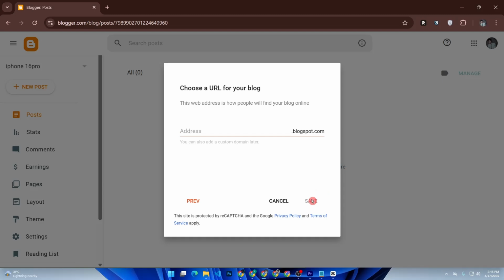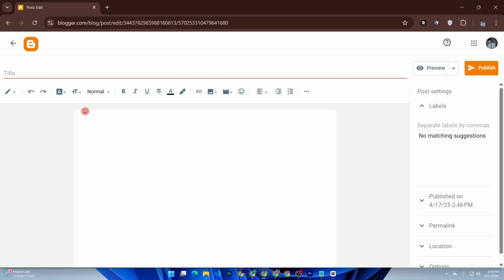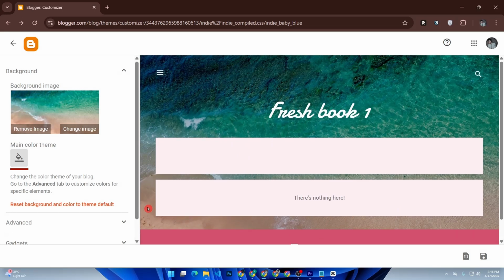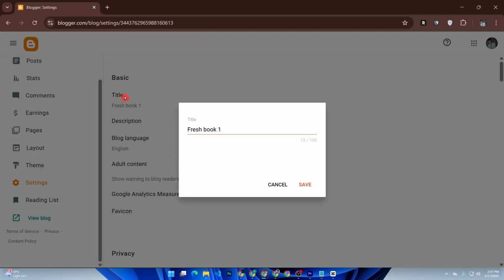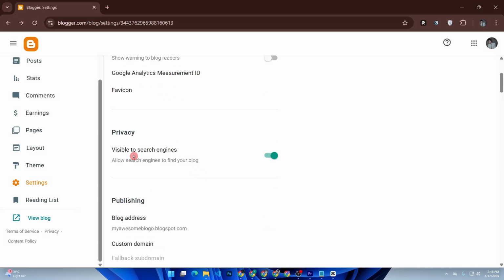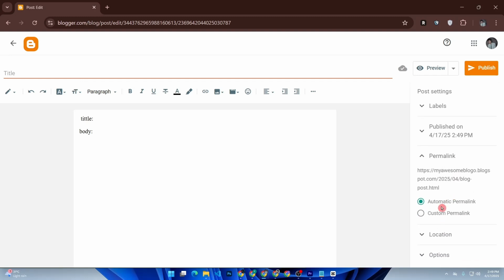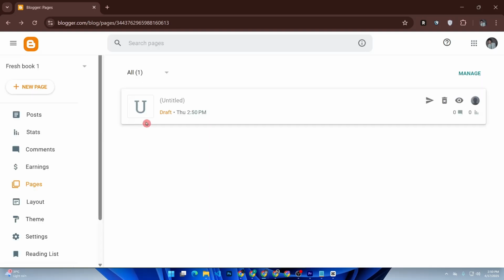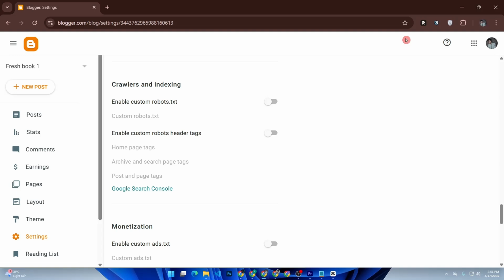How to Make a Free Blog Website on Blogger . com - 2025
In this video, we'll show you how to make a free blog website on Blogger.com in just a few simple steps. Whether you're a beginner or looking to start a new blog project, this tutorial will guide you through setting up your Blogger account, customizing your blog, and publishing your first post for free! Get started today and bring your ideas to life online!